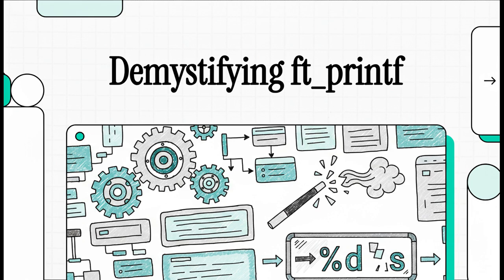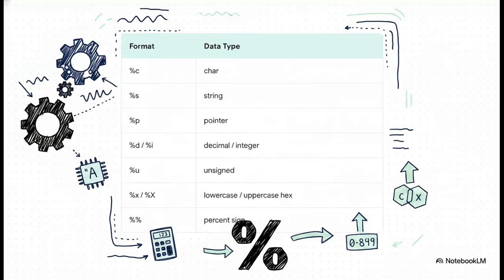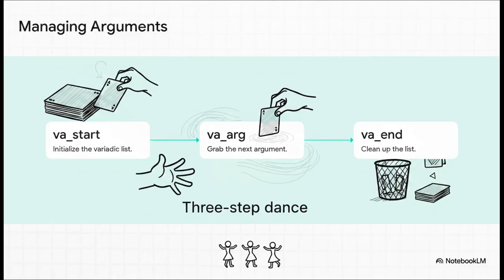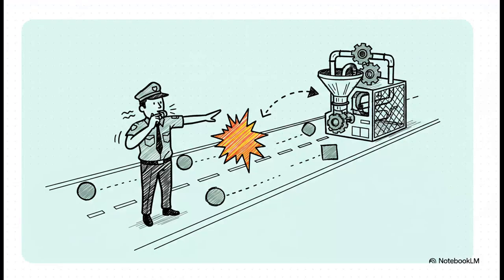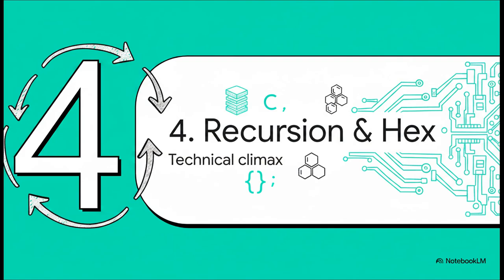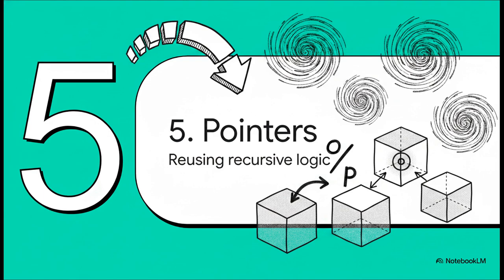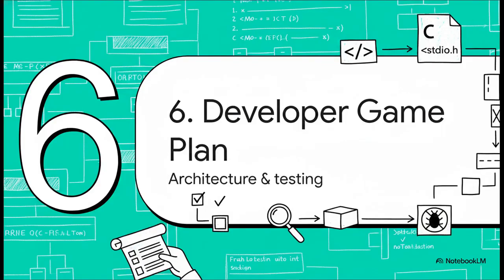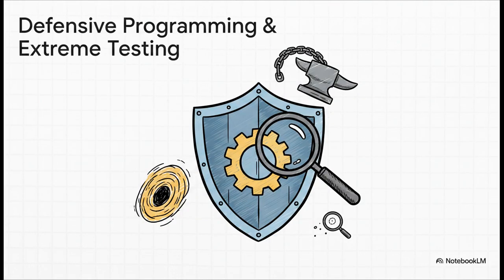🚀 ft_printf at 42 Explained Like a Professor | Variadic Functions, Hexadecimal and Pointers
In today’s video, we’re going to understand the 42 School ft_printf project the right way: by understanding the logic instead of just copying code.

You will learn:

✅ How printf works internally
✅ What variadic functions are in C
✅ How to use va_list, va_start, va_arg, and va_end
✅ How to handle %d, %s, %x, %p, and %%
✅ How to print hexadecimal values
✅ How to properly structure ft_printf
✅ How to think like a programmer during the project

This is one of the most important foundational projects at 42 Porto because it teaches parsing, recursion, pointers, and code architecture.

📚 Project: ft_printf
💻 Language: C
🏫 School: 42 Porto

If this content helped you:

💬 Comment your questions or difficulties with the project